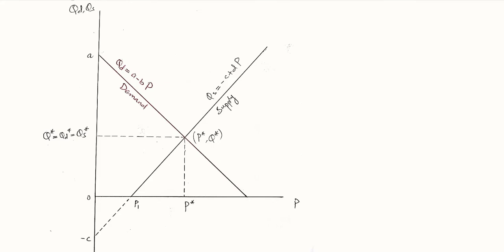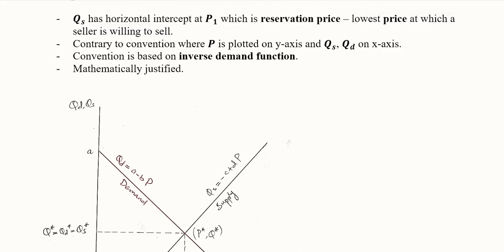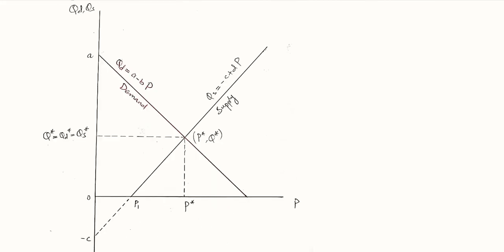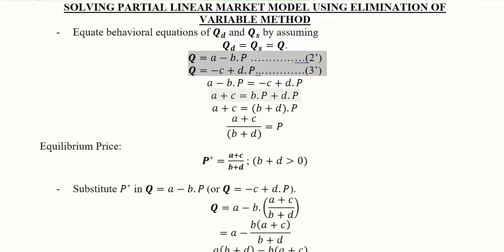Partial Linear Market Equilibrium: Numerical Solution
This video symbolically develops the condition for Market Equilibrium. Diagrammatically, it is explained. Moreover, using elimination method of solution of simultaneous equations, Demand and Supply Functions are solved for equilibrium output and price.

Regards,
DBM,